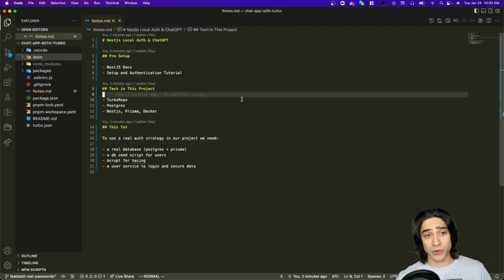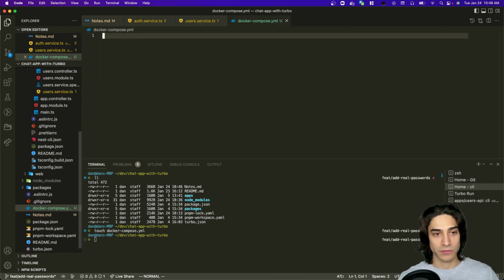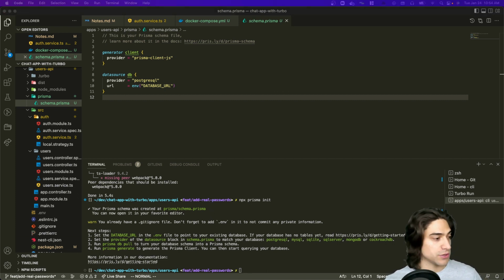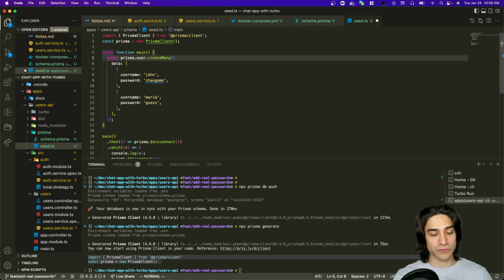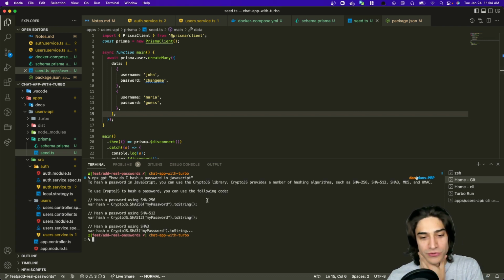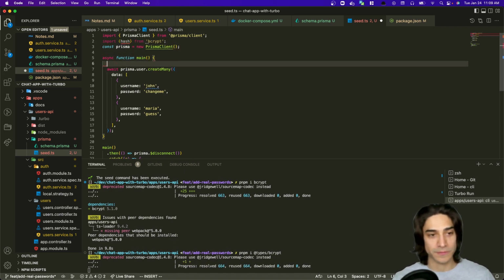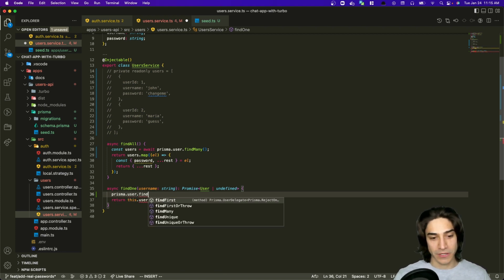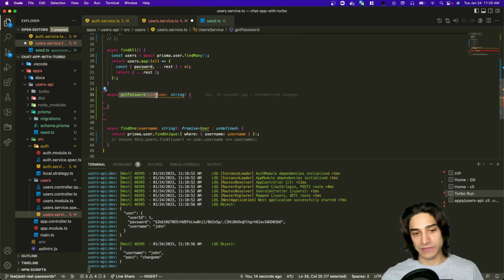Nestjs Local Auth with ChatGPT, Prisma, and Docker + Postgres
We're going to extend the NestJs tutorial for setting up local auth to:
1. Use a real database
2. Use ChatGPT on the CLI to help us remember how to hash passwords
3. Rant a bit and play with Prisma.

~~ Chapters ~~
0:00 Intro and Project Overview
2:27 Demo NestJs Setup
4:19 Setup the Docker + Postgres Database
5:56 Initial Prisma Setup
10:52 Seed Data with Prisma
14:05 ChatGPT CLI Setup
17:14 ChatGPT and Password Hashing
19:06 ChatGPT mini-rant
20:07 ChatGPT and bcrypt
22:07 Prisma Migrate to Reset the DB
24:08 Update Authentication to use the DB
29:52 Closing Thoughts (Another ChatGPT mini-rant)